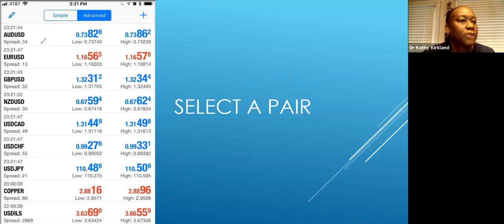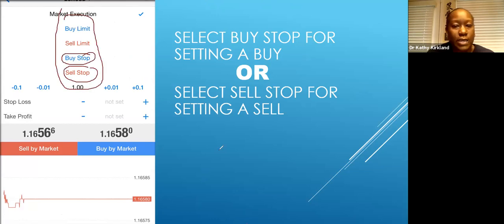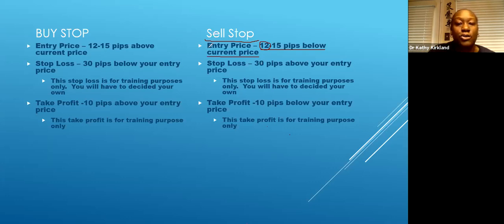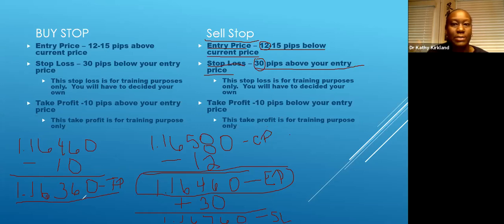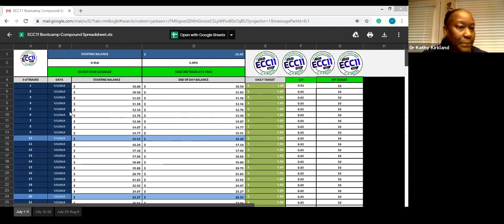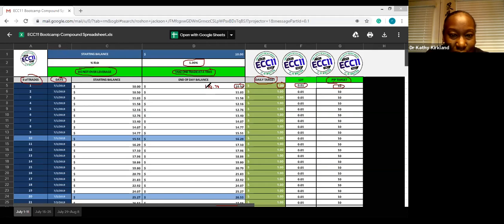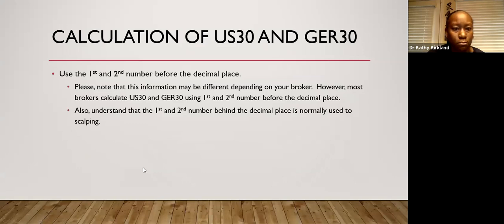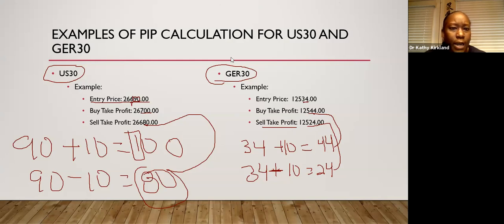03.09.2020 Getting Ready with Roshon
Just starting to learn to trade with Dr.Kathy and not quite sure what to do. Roshon will help you get ready for Dr. Kirkland's London session and Breakfast club. Learn how to calculate pips for indices, metals , forex pairs, & oil. Pending orders how to place them and the compound spreadsheet how to use it to meet your goals!!